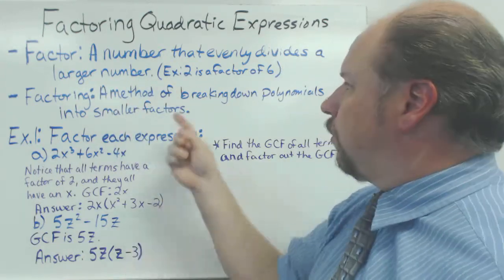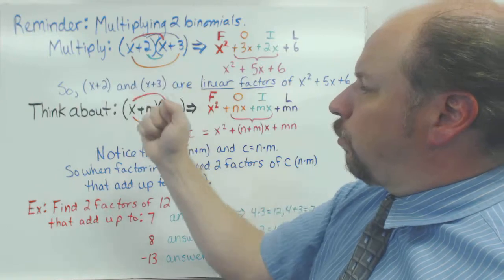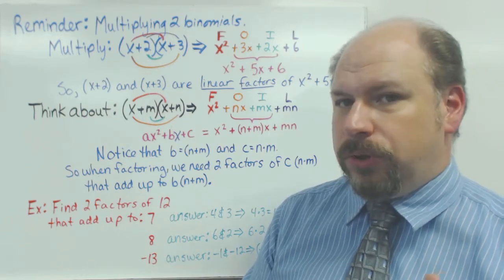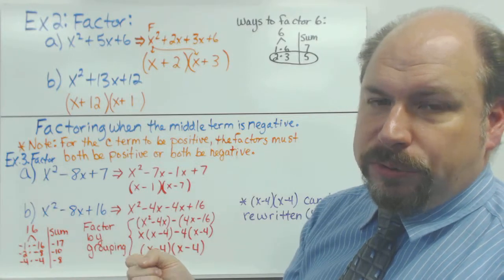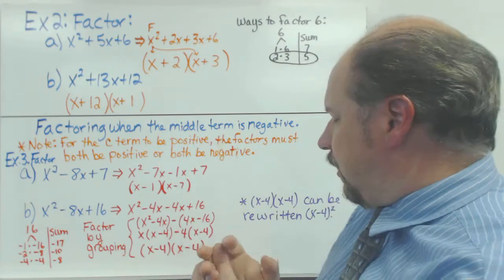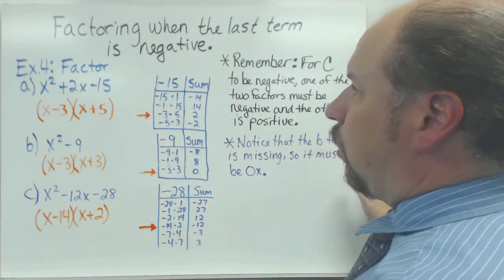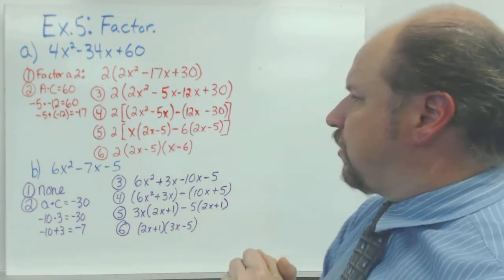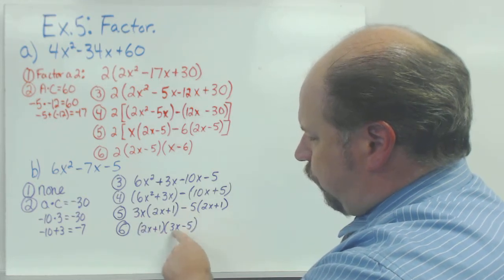Factoring Quadratic Expressions